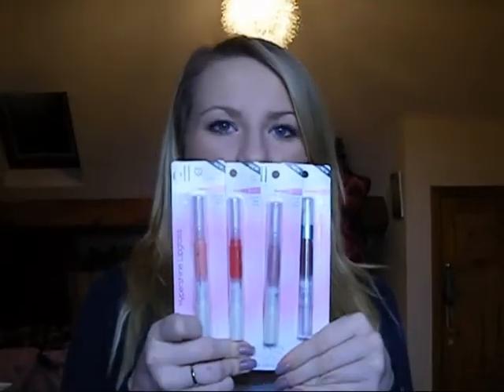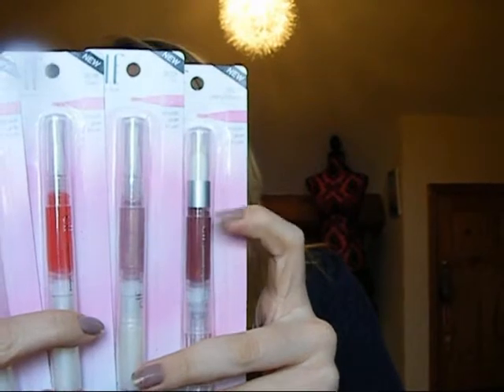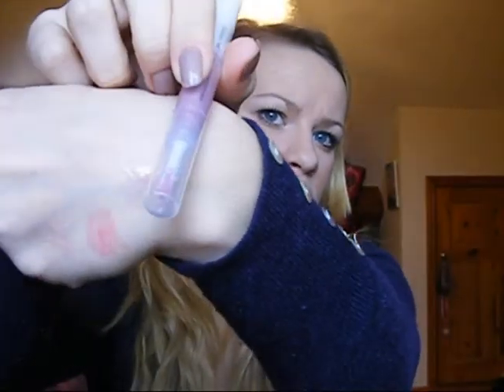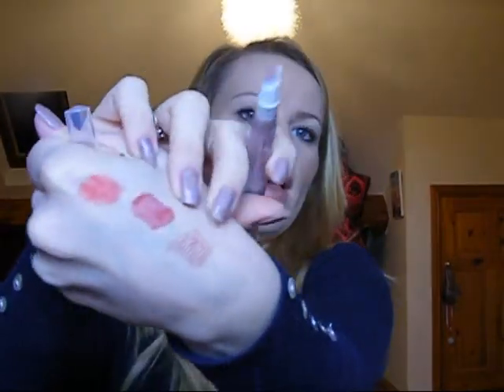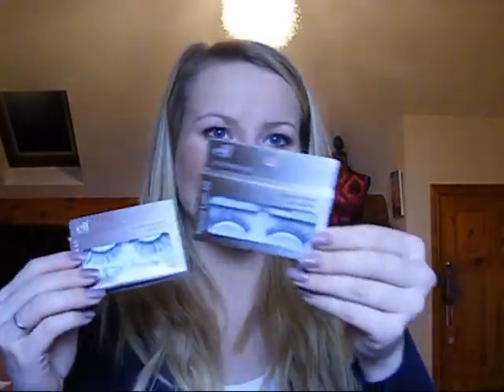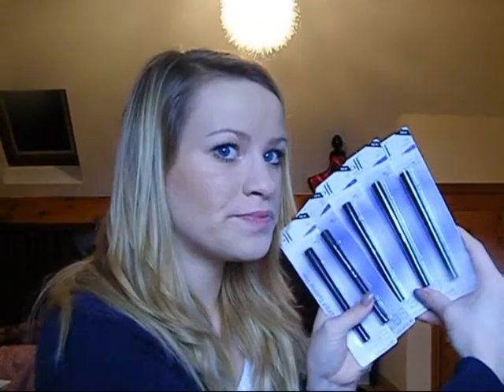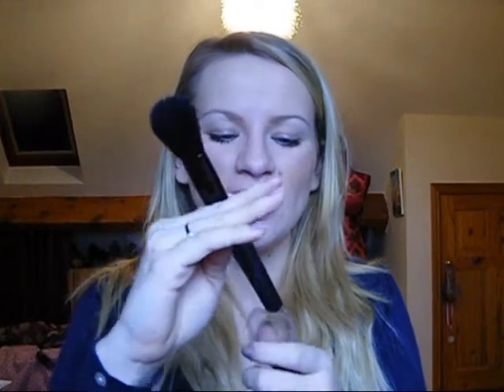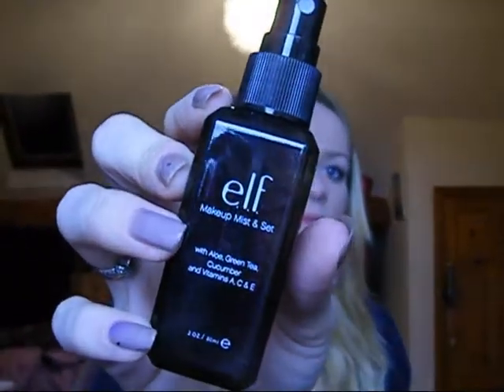HUGE Elf Haul (pre-10 pan)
Elf were brilliant when I contacted them! They have the best customer service I've ever encountered!